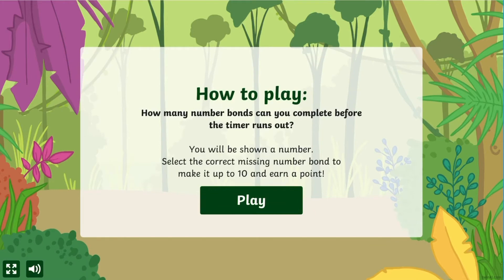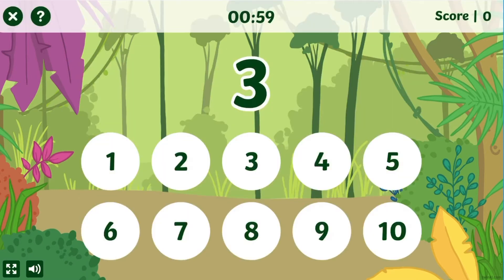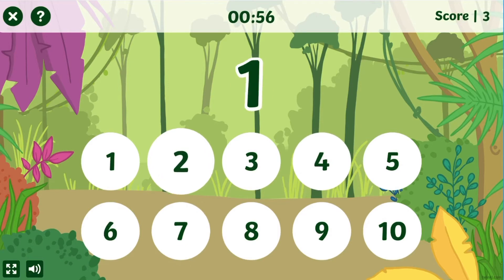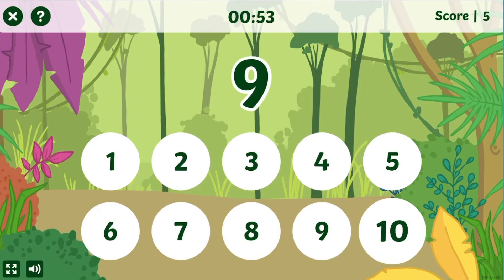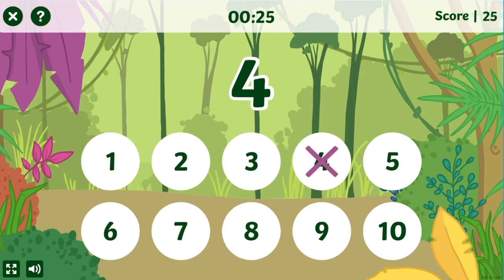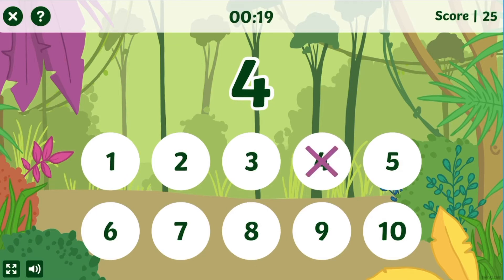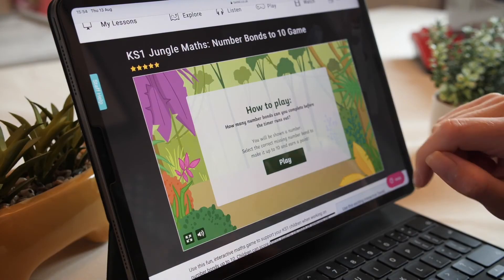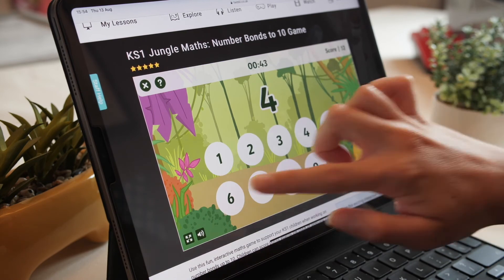KS1 Jungle Maths: Number Bonds to 10 Game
This game helps children to recognise and practise their number bonds to 10. They can play the game independently as the activity self marks.

For more games and activities related to number bonds head over to the twinkl website.